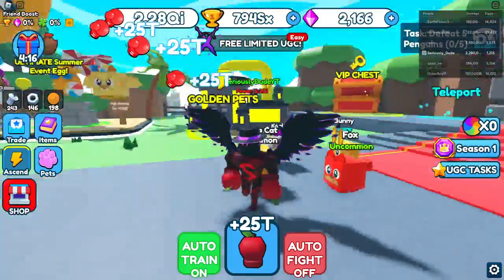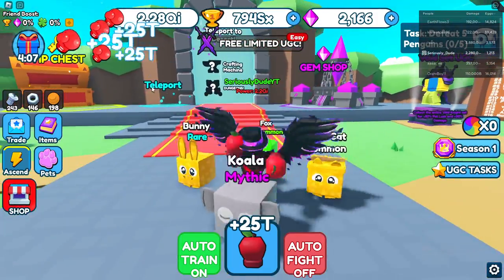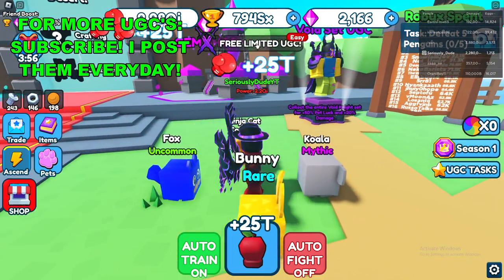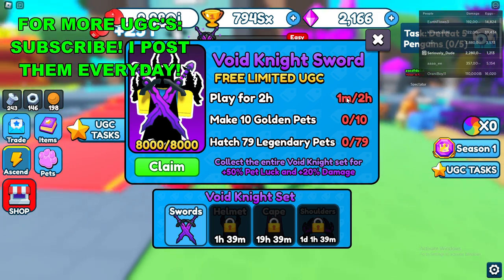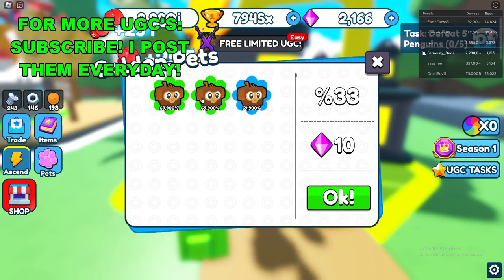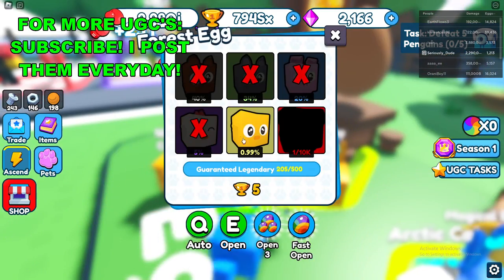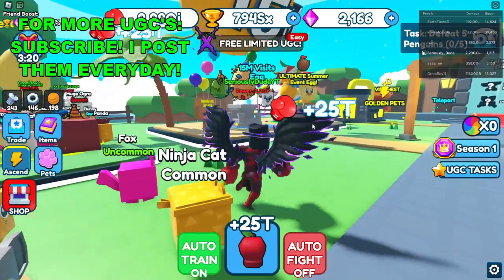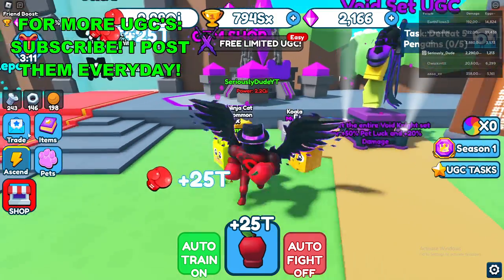How To Get Void Knight Swords in Punch Simulator (ROBLOX FREE LIMITED UGC ITEMS)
Unlock Free Limited UGC Void Knight Swords in Roblox's Quiet Game

Are you searching for a way to score a coveted Void Knight Swords for your Roblox avatar without spending a dime? Look no further! In this guide, we'll unveil the secrets to obtaining this exclusive limited user-generated content (UGC) item in the popular Roblox game, Punch Simulator

Make Money Online Here!